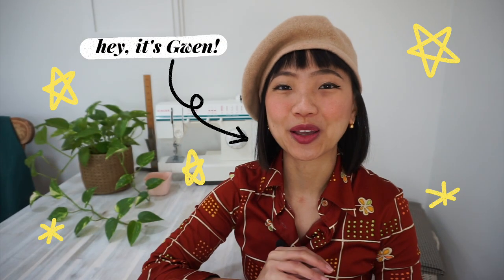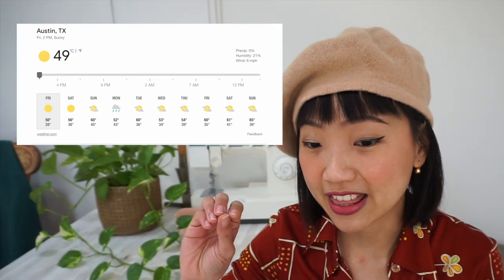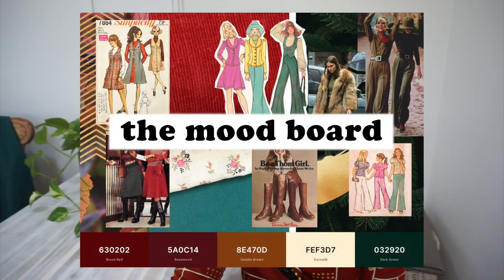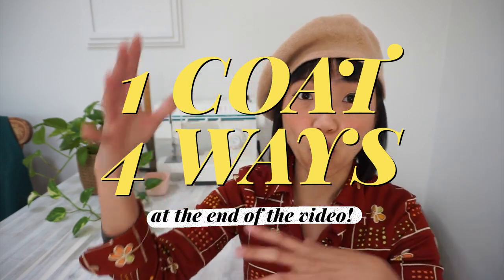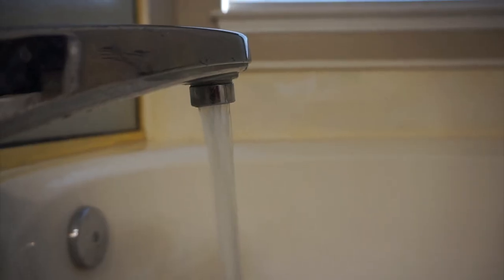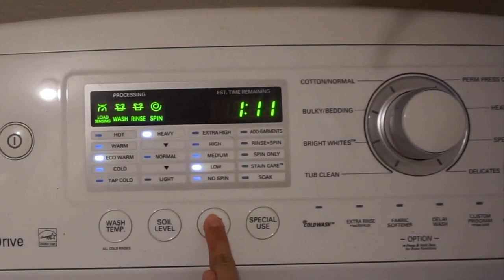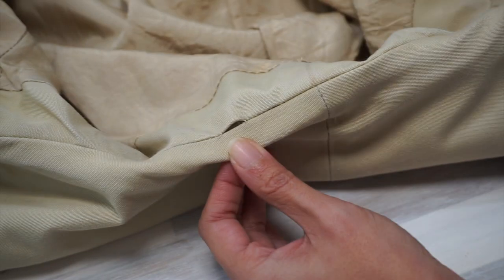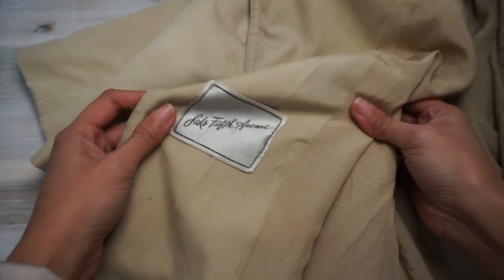Saving this vintage 1970s Saks Fifth Avenue trench coat 🪡 1 coat, 4 ways with a detachable collar! ✨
The weather is making it hard for me to get back in full swing with my sewing projects so here’s another mending project! This week, I go through my process of rescuing my vintage Saks Fifth Avenue trench coat that’s been stuck in purgatory.. I mean, my closet.. for too many years.

In this video, I talk about washing, sewing the detachable fur collar, and general mending. At the end of the video, I also have a quick styling session with this coat. With this coat transformation, now I can have 4 looks with just 1 coat!

TIMESTAMPS
00:00 - Intro
00:49 - motivation behind this coat mending project
01:22 - washing the vintage trench coat
03:16 - sewing the detachable fur collar for the trench coat
06:19 - other general mending fix for this coat
07:16 - styling this coat 4 ways!
07:51 - one thing I forgot to mention

SEWING MACHINES

Vintage Singer Touch & Sew 626
Vintage Singer CM-17

McCall’s 2979 photo via Etsy shop “mbchills”:

LET’S CONNECT!

Hi! My name is Gwen and I love making my own vintage-style wardrobe. Welcome to my sewing, DIY and style channel.